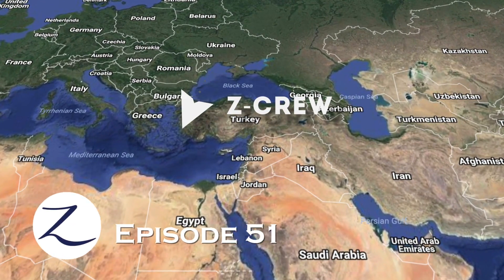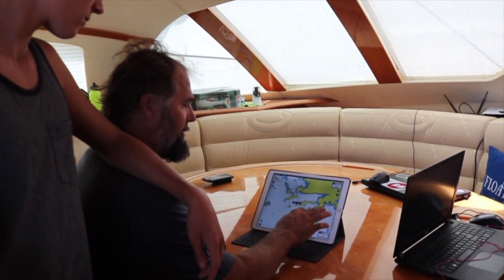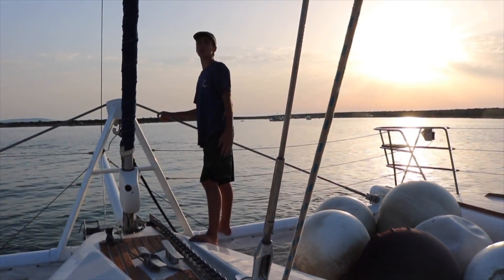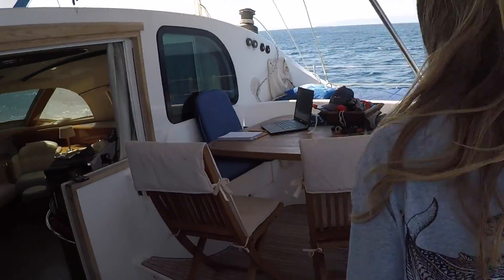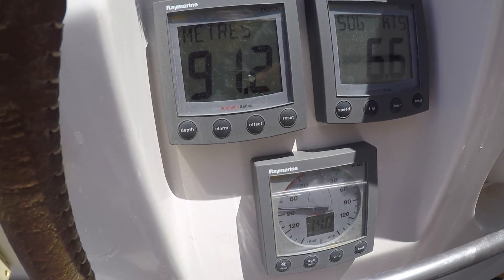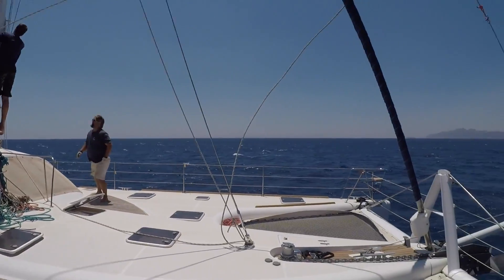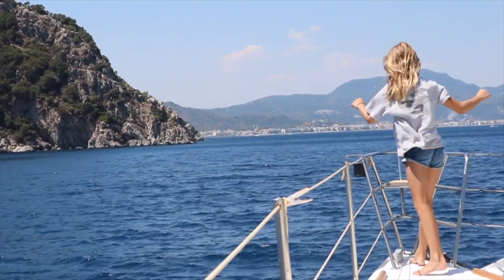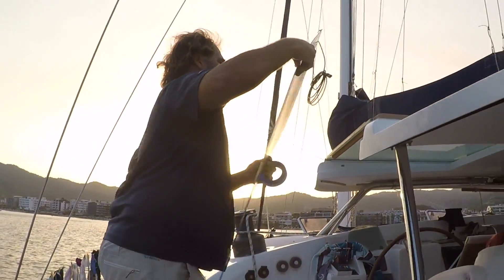Our First Solo Sail - Catamaran vs Monohull Sailing (Zatara Ep 51)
After spending over 3 months in Greece, we finally take off and set sail for Turkey! It is technically our first "solo sail" in the catamaran, so the Z-Crew has to learn to deal with reefing the sail, motoring on one engine, and managing some pretty gusty winds.

Skip straight to the parts you are interested in:
1:13 Skip Intro
2:21 On the Water!
3:00 Anchoring
4:23 Check-in Turkey/Med Mooring
6:06 Sailing - Halfway There
7:55 Reefing Sail
9:40 Engine troubles start
10:45 Dropping Sail
13:10 Arriving in Marmaris, Turkey

Or buy some goodies and help us get these kids off the boat and on to college!

Happy Sailing!
Renee & the Z-Crew

Connect with NCS: Snapchat: ncsmusic • Glude • NCS YouTube Playlists NCS Trap NCS House NCS Dubstep NCS Drumstep NCS Hardstyle NCS Drum&Bass NCS Electronic Playlist ALL NCS MUSIC FULL PLAYLIST